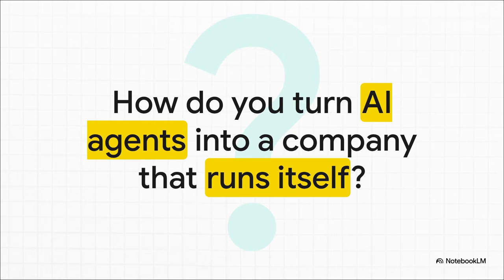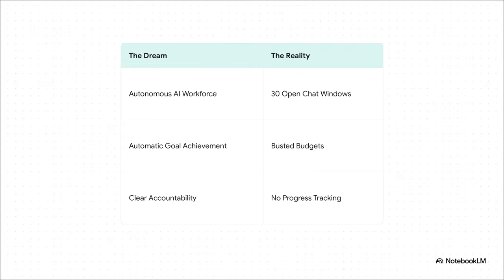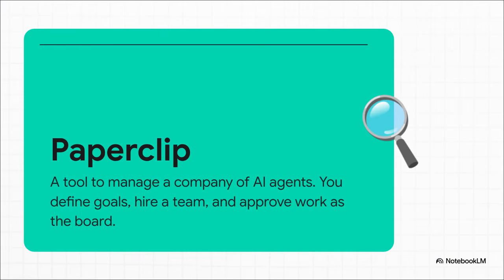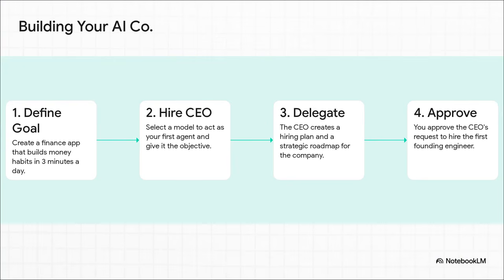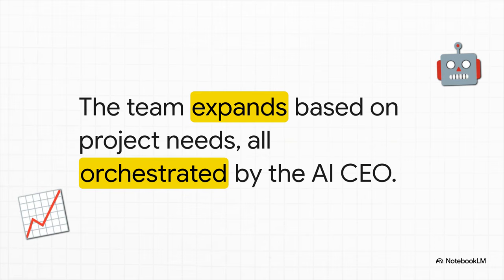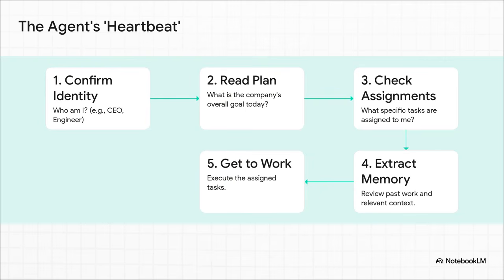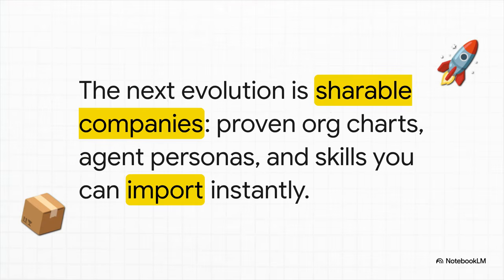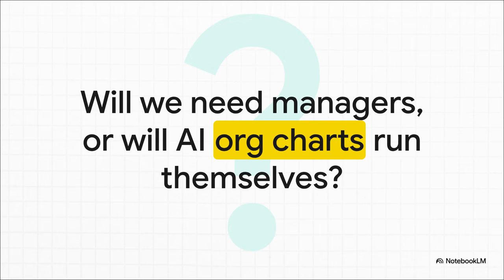Paperclip: The Company of AI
Paperclip is an open-source orchestration layer that allows individuals to build and manage entire companies using a team of autonomous artificial intelligence agents. The platform provides a centralized dashboard where founders can set high-level business objectives, hire specialized digital personas for various roles, and oversee the progress of automated tasks. By integrating a variety of advanced models, the system empowers users to scale their operations while ensuring the final output reflects their own unique professional values and taste.